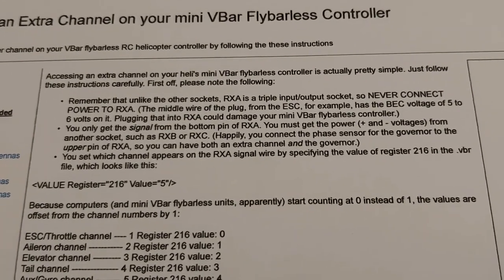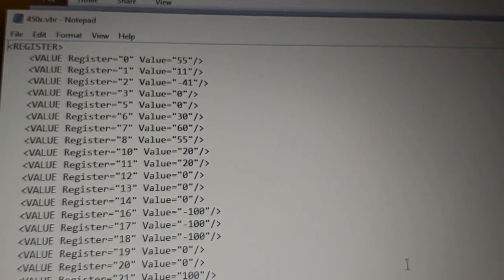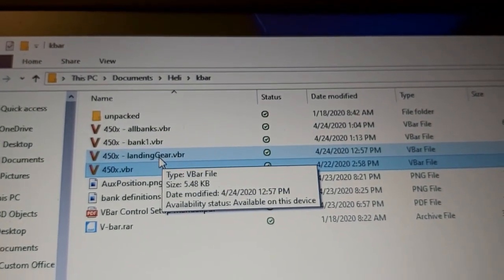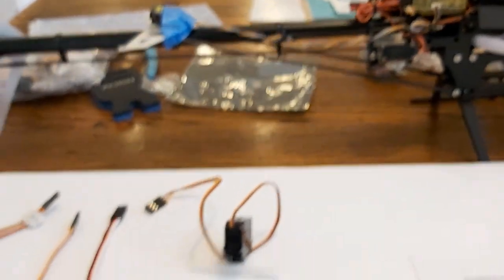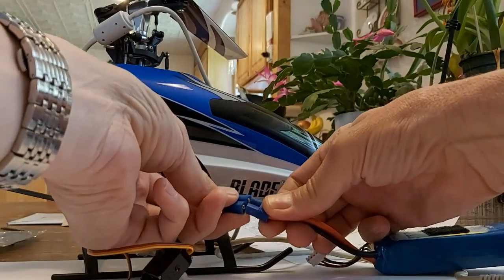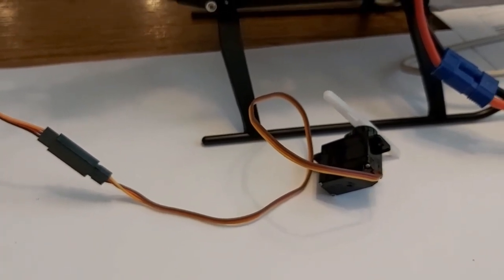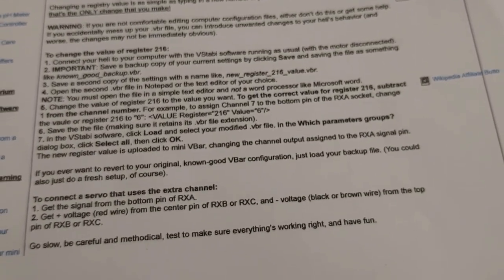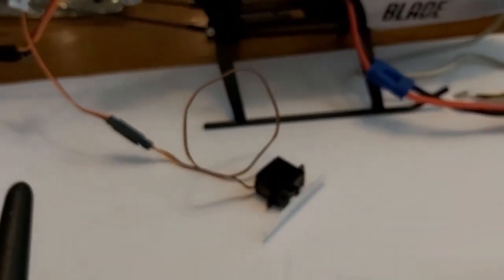kbar external servo control using RxA output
Needing to control the landing gear on a scale fuselage for my helicopter, I ran into the problem of how could I control the required servo from my radio.  My radio being a 6 channel didn't allow me to use extra channels for the control.  The useful people over on rcgroups.com helped out quite a bit with my learning of how to edit the vstabi setup software configuration file, and with my tinkering around, how to wire the whole thing up.  I go over all the details required to make this happen in the video.  Enjoy and go control something with your kbar now.